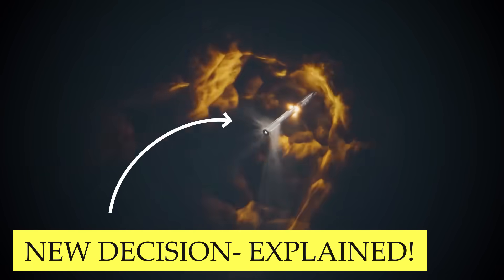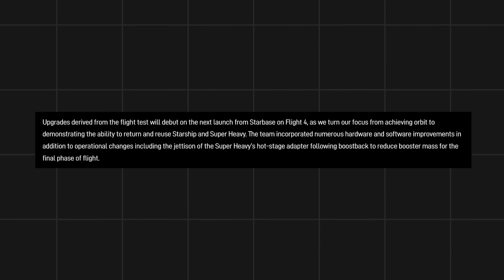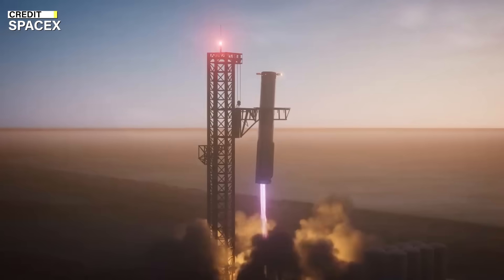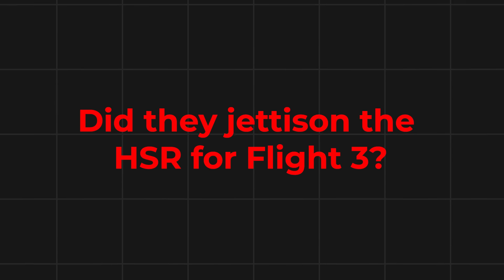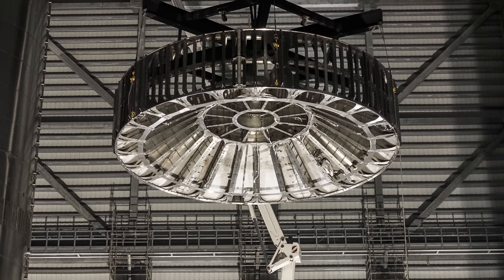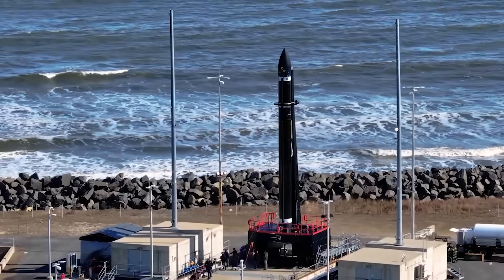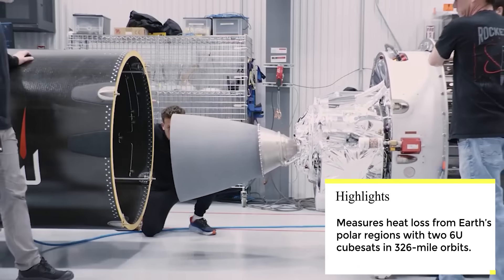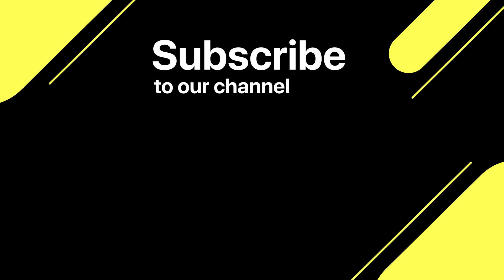Why Starship Hot-Stage Ring Was a Big Mistake? Rocket Lab Launch | Episode 45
In SpaceX’s latest blog post on the Flight 3 report and upcoming changes for Flight 4, they mentioned: "Upgrades derived from the flight test will debut on the next launch from Starbase on Flight 4, as we turn our focus from achieving orbit to demonstrating the ability to return and reuse Starship and Super Heavy. The team incorporated numerous hardware and software improvements in addition to operational changes, including the jettison of the Super Heavy’s hot-stage adapter following boost back to reduce booster mass for the final phase of flight."

So, what is meant by hot-stage adapter jettison? Before directly addressing that, let’s go back to Flight 2. After Flight 1, SpaceX introduced the concept of hot-stage separation for the Starship Super Heavy to increase the efficiency and payload capacity of the spacecraft. In this method, most of the 33 Raptor engines on the Super Heavy booster are turned off, but a few remain firing when the engines on the Starship upper stage are ignited. This avoids the loss of thrust during traditional stage separation, where the lower stage shuts down first.

Note: This channel is not affliated with SpaceX anyway.

Chapters:
0:00 – Intro
0:17 – HSRE Decision Explanation
3:20 -  Why More Mass is Bad?
5:00 - Reusability Part
7:33 – Rocket Lab Prefire Launched
10:14 - Outro

Image Credits:
SpaceX
Rocket Lab

Video Credits:
SpaceX
NASA
IamVisual
RyanHansenSpace